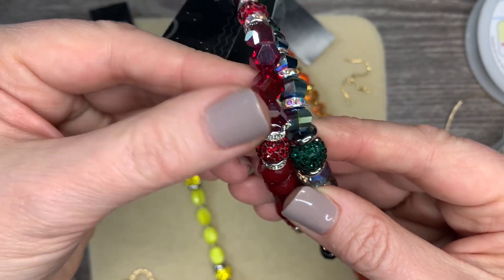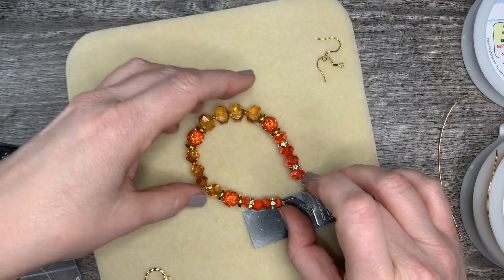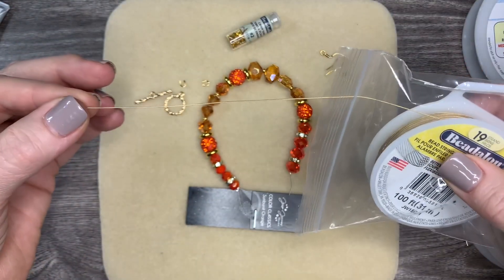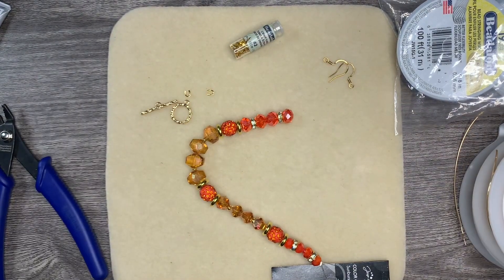Making a Bracelet Using Sunburst Orange Color Classics Bead Strand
Join me for the fun tutorial where I make an easy bracelet using the Color Classics Bead Strand in Sunburst Orange from Jesse James Beads, and @beadalon beading wire and crimp tubes.

Wire Guardians in Gold.